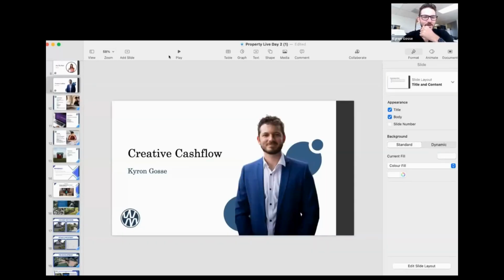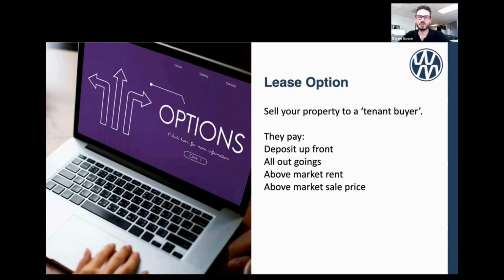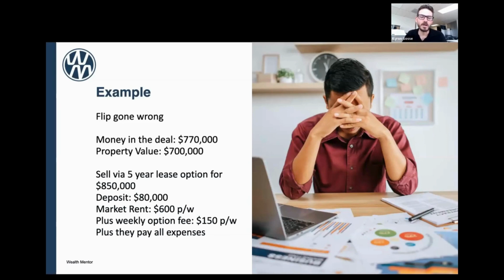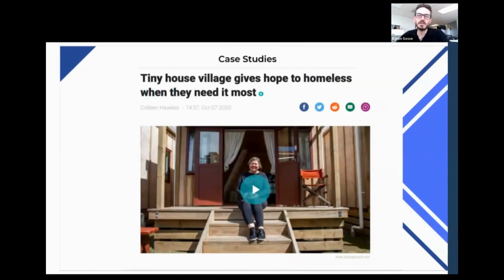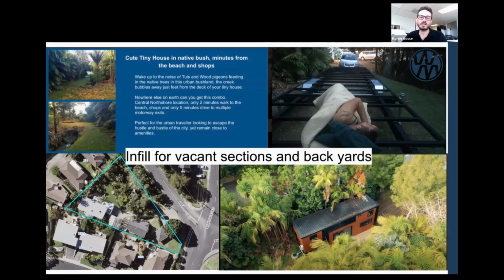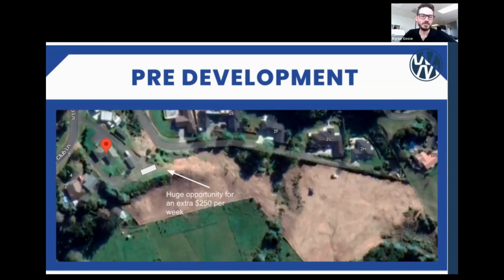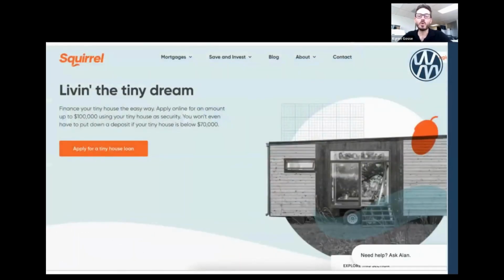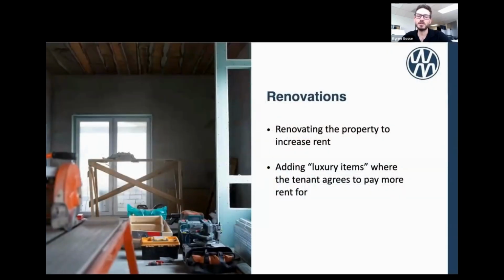Creative Cashflow Strategies - Property Live 28 & 29 Oct